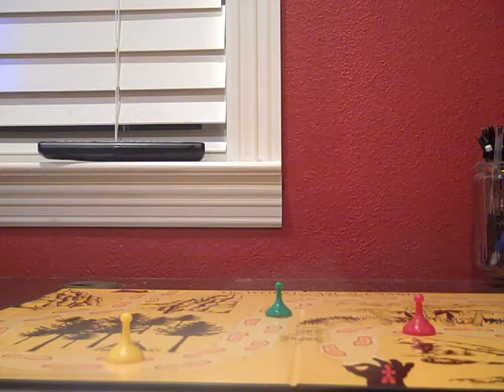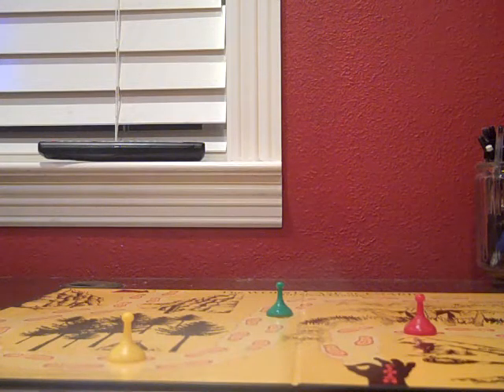The Worst Case Scenario: Episode #2 (Part 4)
Here is the next part, in which Gary currently has the turn. What will happen in this part? Watch to find out, and Part 5 will be up next.